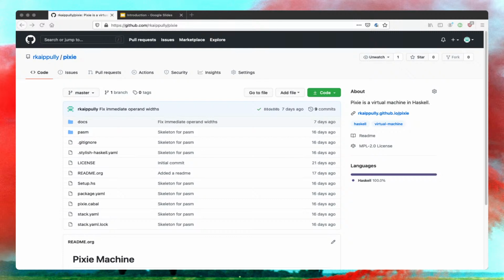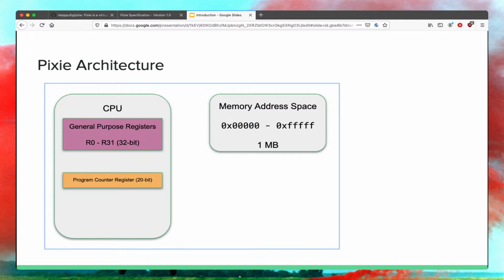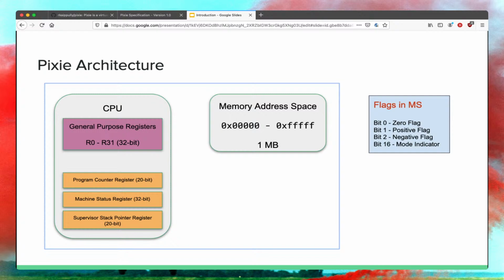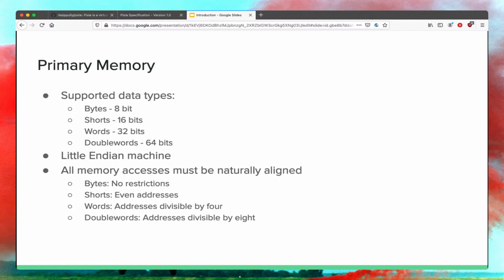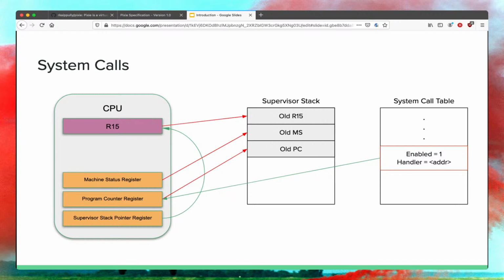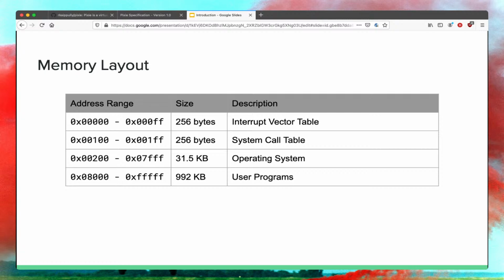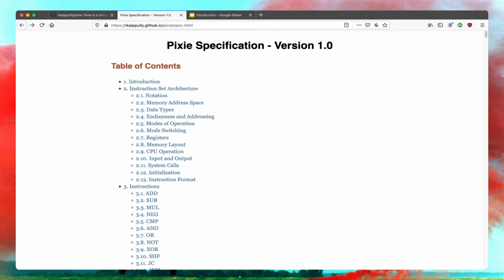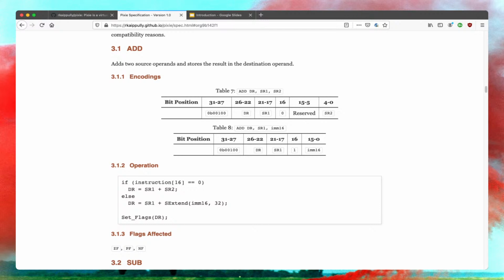Building a VM in Haskell - Introduction - Ep 1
Building a virtual machine from scratch in Haskell programming language.